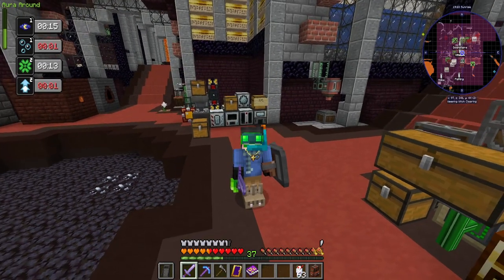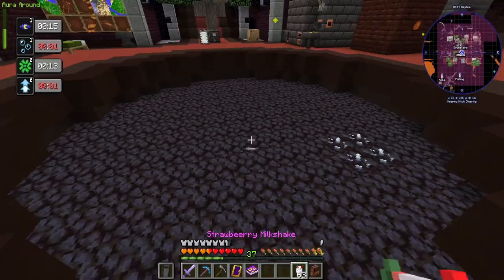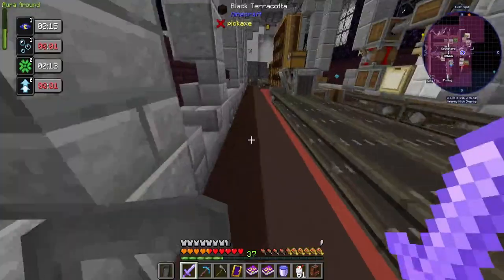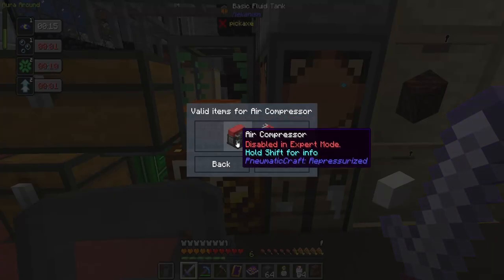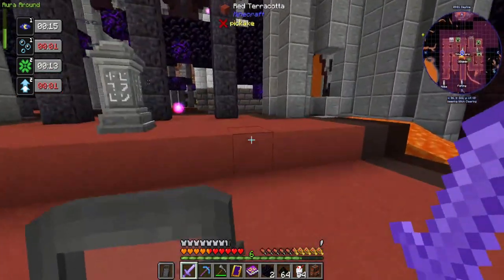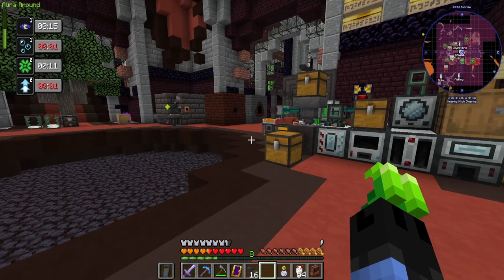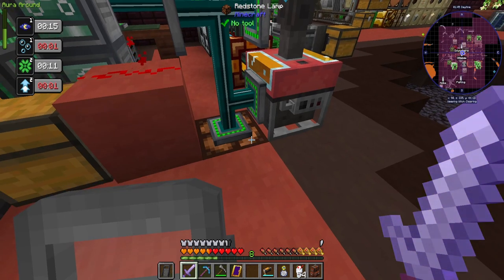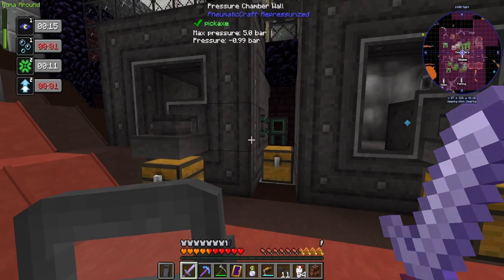Enigmatica 6 Expert e12 - PneumaticCraft Pressure Chamber and Vacuum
MODPACK INFORMATION:
Platform: CurseForge
Title: Enigmatica 6 Expert - E6E
Pack Version: 1.3.0
Author: NillerMedDild
Minecraft Version: 1.16.5